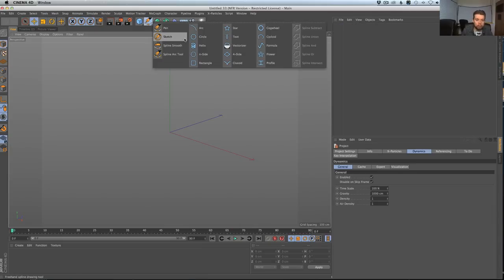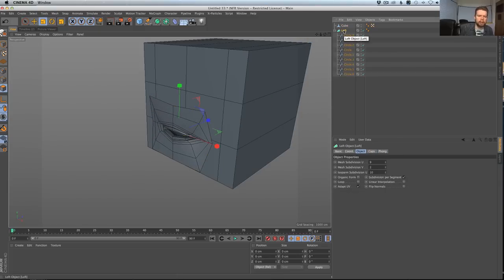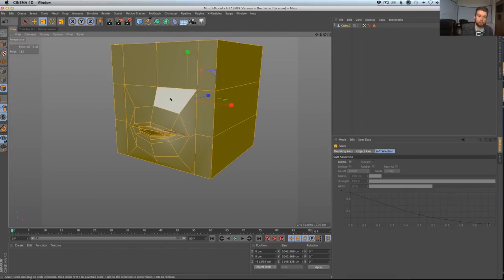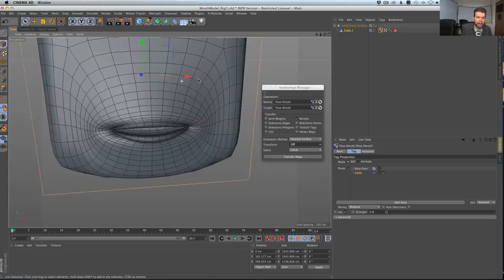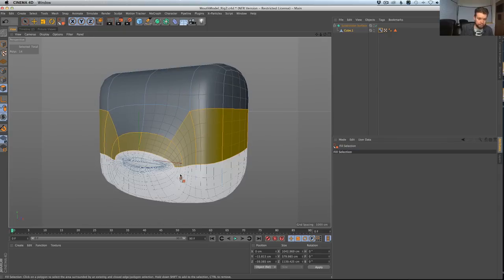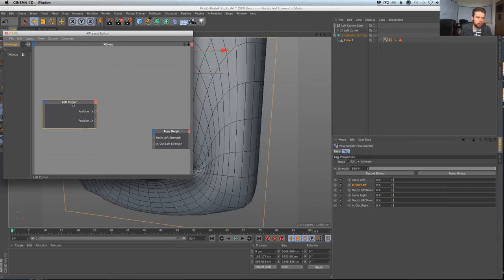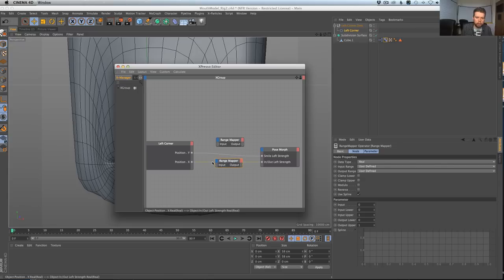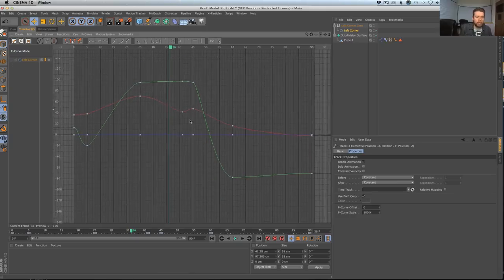Quick Quick Overview of Rigging a Mouth.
Matt Crom asks about the facial animation Chris Schmidt put together a while ago! Turns into a nice little overview of getting morph based animations going! Modeling, morphing, rigging, XPresso, keyframes, f-curves, and arcs. This video is a taste of rigging and filled with lots of good information!